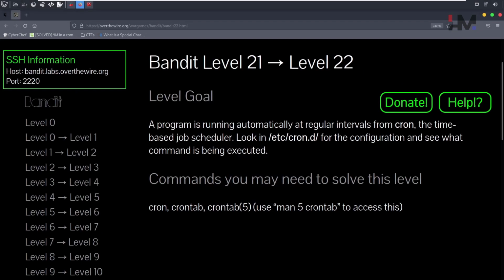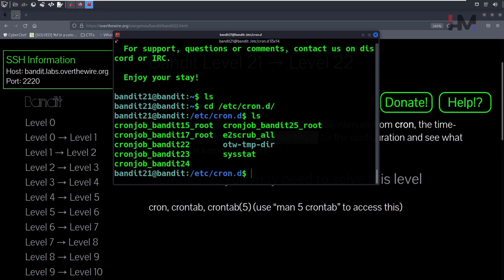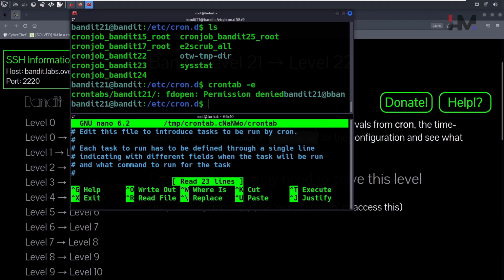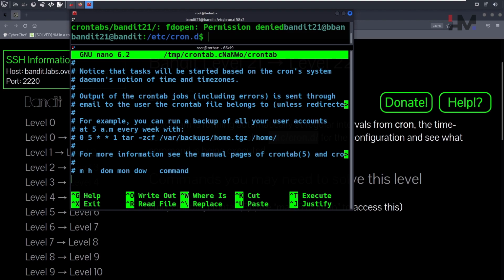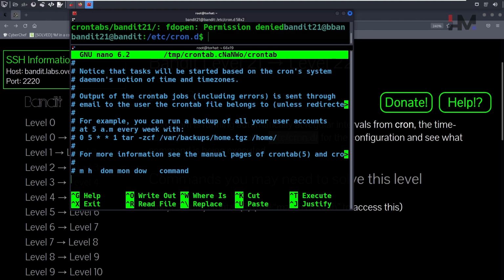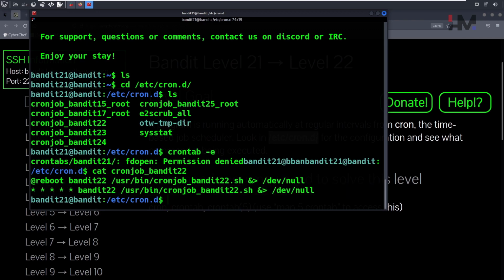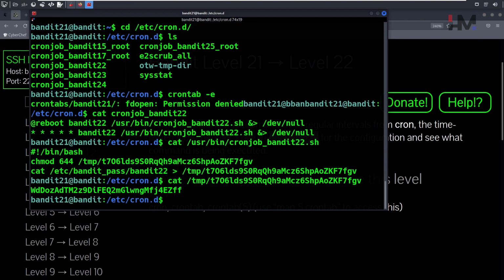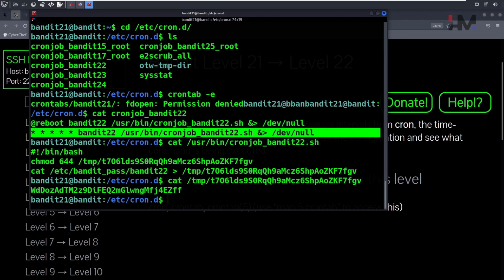Bandit - 21 | Schedule your scripts with CRON